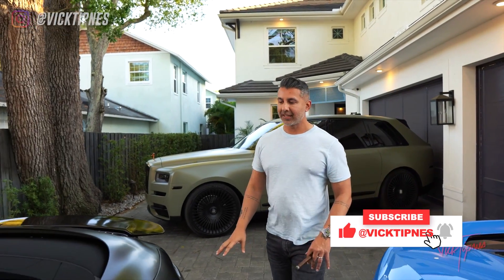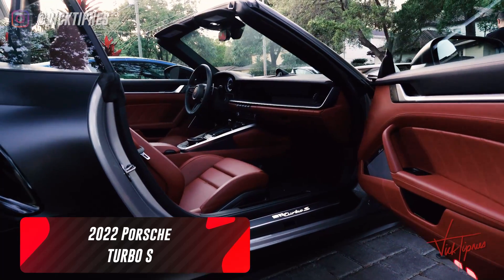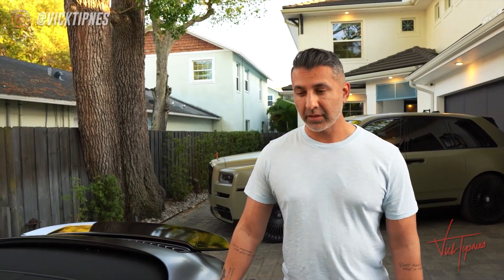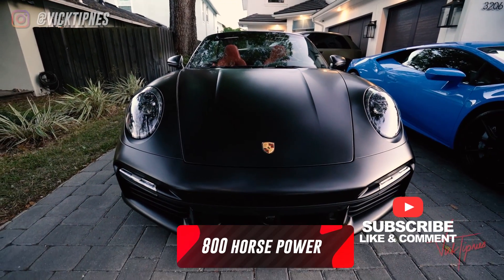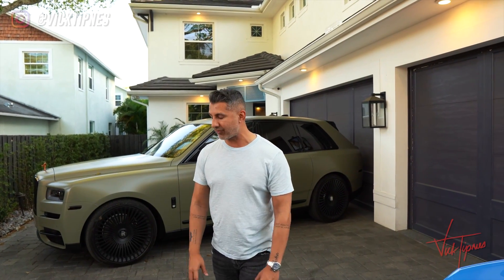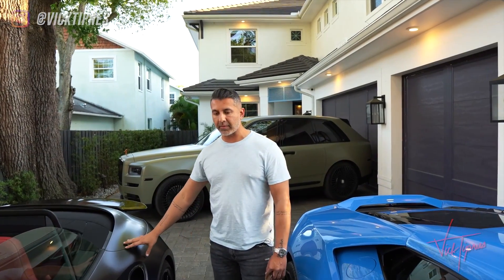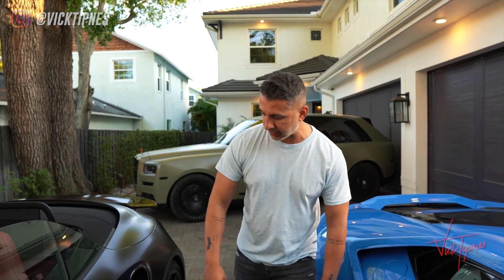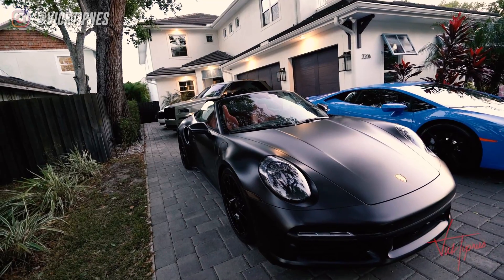2022 Porsche Turbo S - A Beast of a Car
This 2022 Porsche Turbo S is one beast of a car, there really is nothing else like it in my collection. 800 Horsepower, 0-60 in 2.2 secs this car will light up the streets, especially with its darth vader looking tail lights.

The price tag just to handle this beast is $300,000. This car really is one of my favorites and that’s why I drive it on Wednesdays.

Thank you for taking the time to watch this video. Your comments are my lifeblood, so please take a moment to say hi 😉  .
Vick Tipnes is an entrepreneur and the CEO & founder of Blackstone Medical Services, a business built to help as many people as possible through better cost, access, and quality sleep. Vick is also a #1 Best-Selling Amazon Author and led his business to the Inc. 5000 between 2017 and 2021. Vick is the host of the TheVickTipnesShow, a business and self-development-focused podcast.